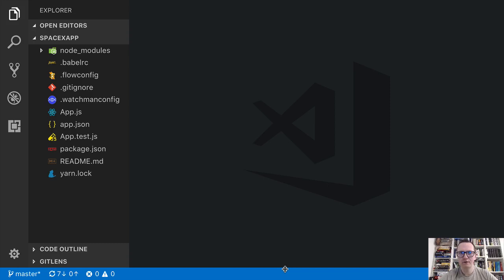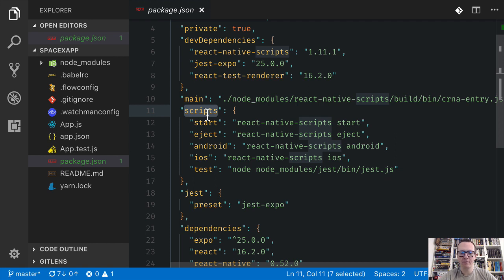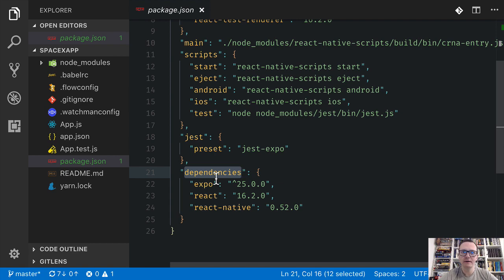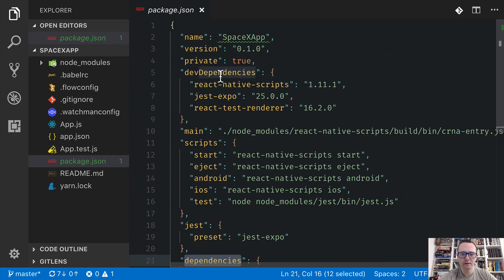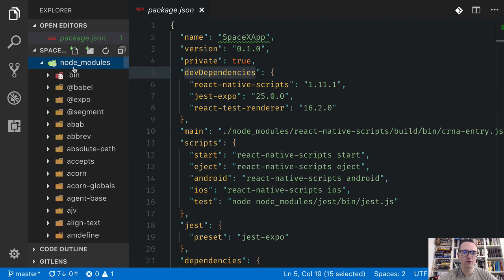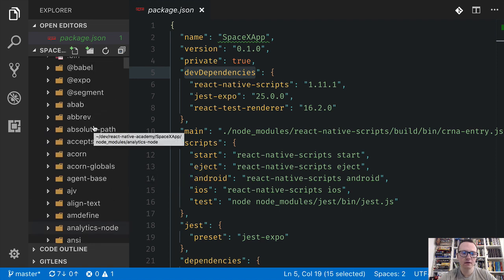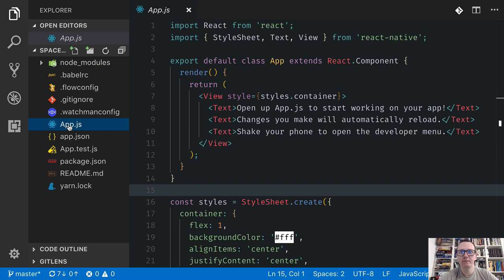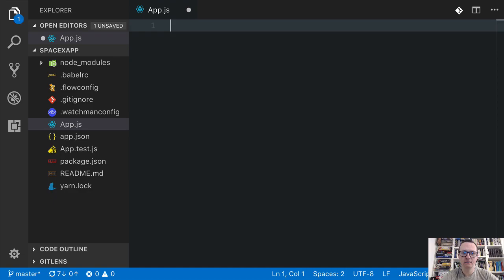React Native Tutorial - Getting Started #4 - Create React Native App Folder Structure